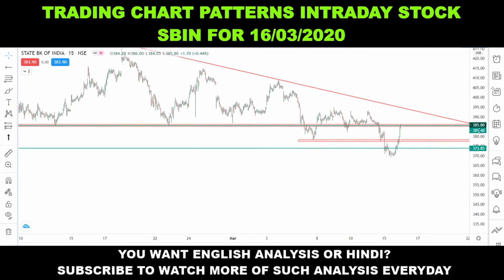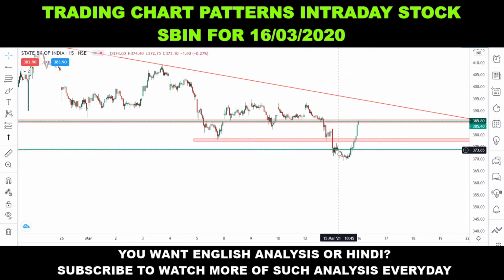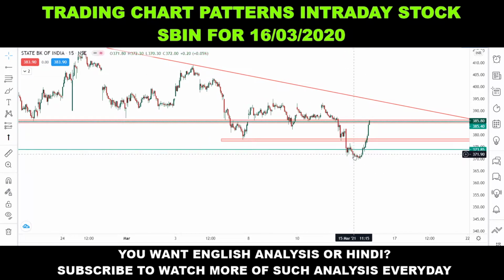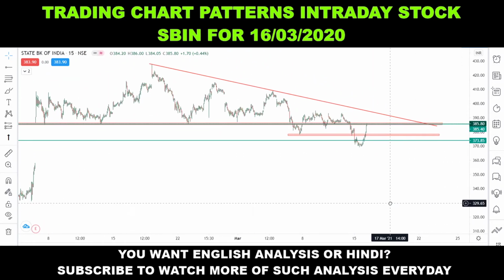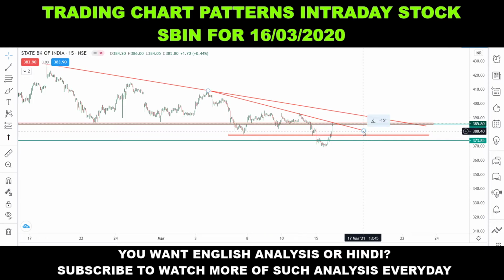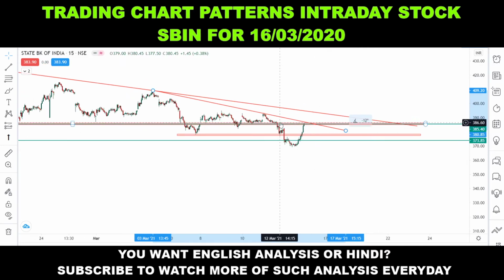SBIN SHARE ANALYSIS FOR 16/03/2021 | LEARN TRADING CHART PATTERNS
intraday tips.
intraday shares.
intraday stock.
intraday free tips.
intraday trading stocks for tomorrow,
top stocks to buy.
trading stocks for tomorrow.
best stocks for intraday.
best shares for intraday.
trading share for tomorrow.
best intraday stock.
intraday trading stocks.
intraday trading.
trading stocks.
shares for tomorrow.
stocks for tomorrow.
trading shares for tomorrow.
intraday trading stocks for today.
stock market.
intraday calls for tomorrow.
intraday shares.
intraday trading shares.
stocks to buy tomorrow.
shares to trade tomorrow.
tips for  tomorrow.
intraday trading tips for today.
today intraday calls.
share calls.
stocks calls.
free intraday tips.
top earning stocks.
free stock market tips for intraday.
free share market.
free stock market tips for tomorrow.
share market tips for beginners.
share market tips in hindi.
free stock tips.
free share market tips.

Stock market.
Investing.
Intraday Trading.
Stock Future.
Trading view.
Intraday Trading tips.
Stock.
stock news.
trade.
stock market live.
trading account.
stock market live.
Trading.
stocks.
share market.
business ideas.
sgx nifty.
sensex.
nifty.
stock market nifty bank. bank nifty. nifty today.Nifty future.